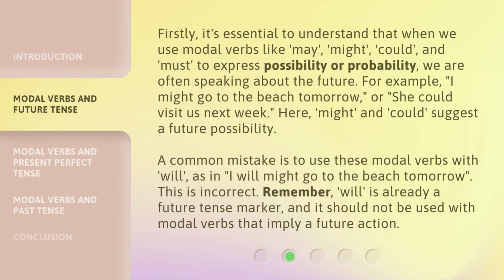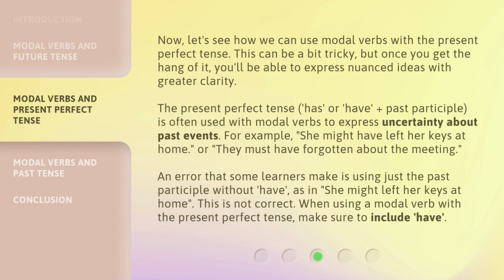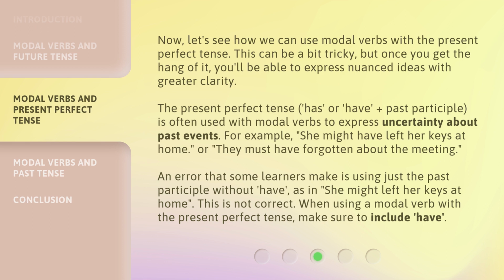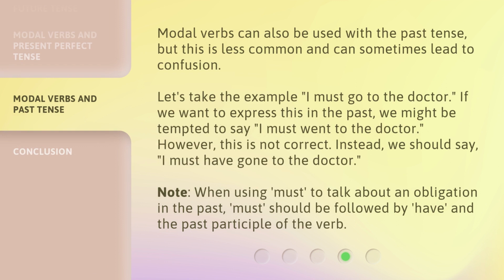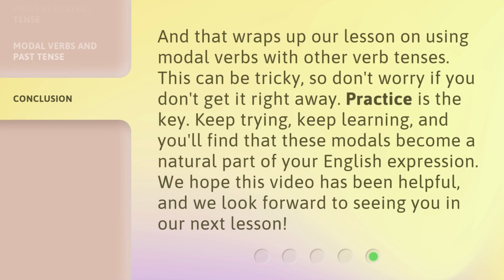Mastering Modals in English: The Future is Possible!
Mastering Modals in English: Unlocking Future Possibilities • Join us in this English language learning series as we delve into the world of modal verbs. Learn how to use 'may', 'might', 'could', and 'must' to express possibility and probability in different verb tenses. Avoid common mistakes and gain clarity in expressing uncertain events in the future and the past. Don't miss out on this essential lesson!

00:00 • Introduction - Mastering Modals in English: The Future is Possible!
00:38 • Modal Verbs and Future Tense
01:26 • Modal Verbs and Present Perfect Tense
02:18 • Modal Verbs and Past Tense